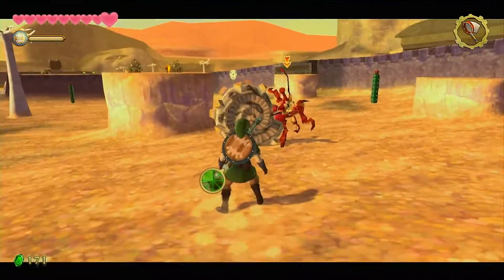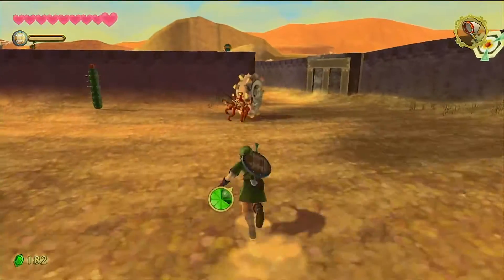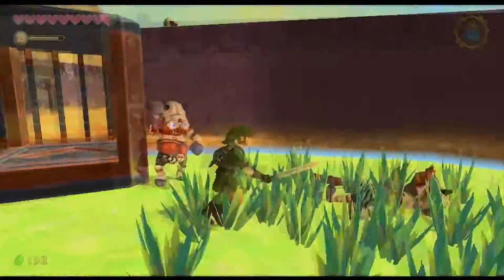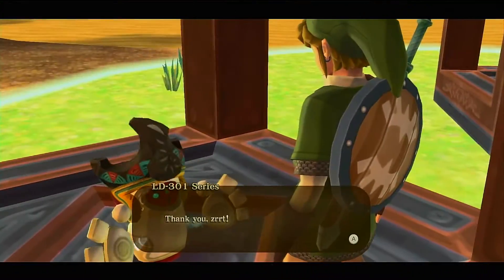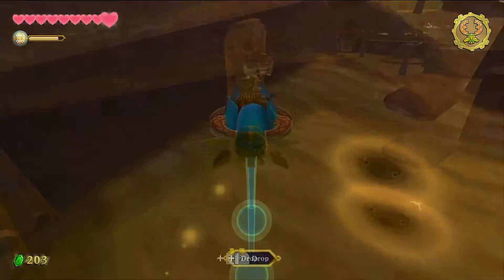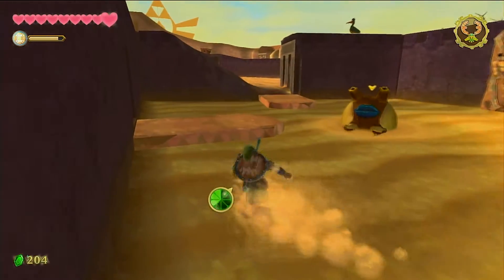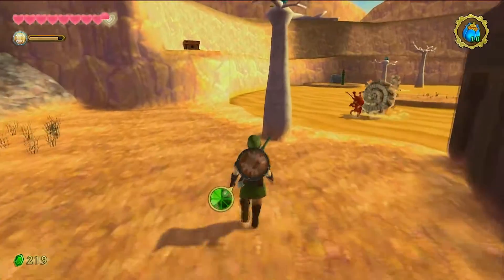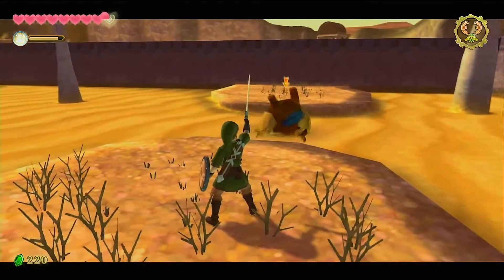Differences in Versions: The Legend Of Zelda: Skyward Sword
Skyward Sword is the most recent Zelda Remaster, and this is something I was really happy for. But does this live up to the other remasters like Ocarina of Time 3d and the Gamecube Zelda? lets find out!